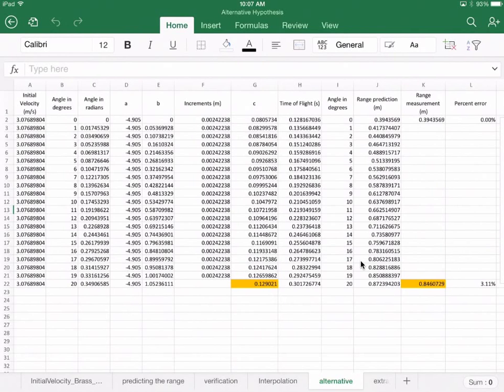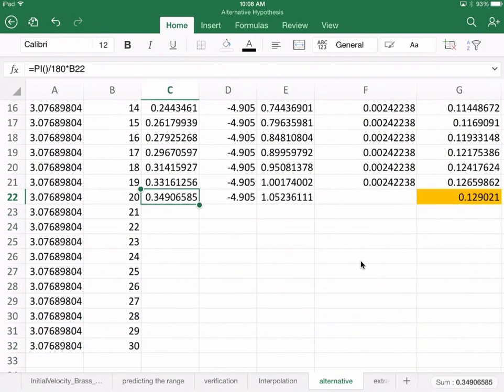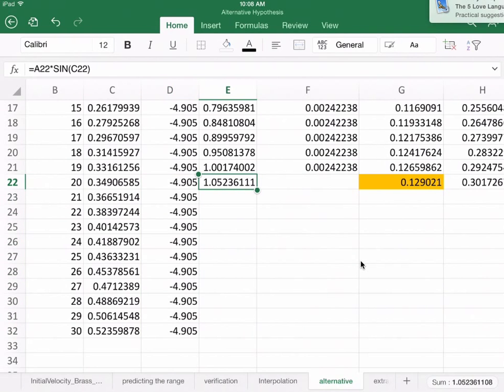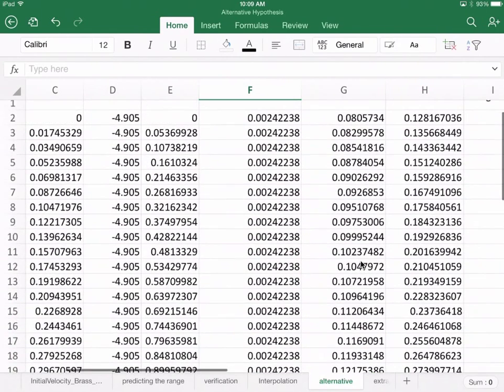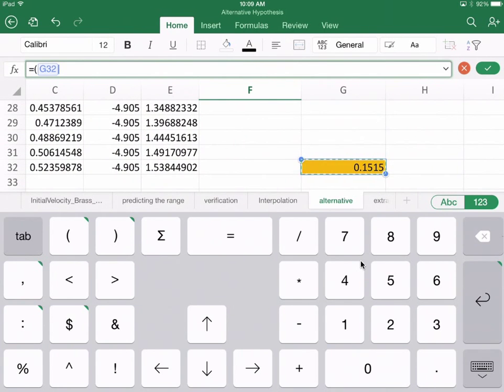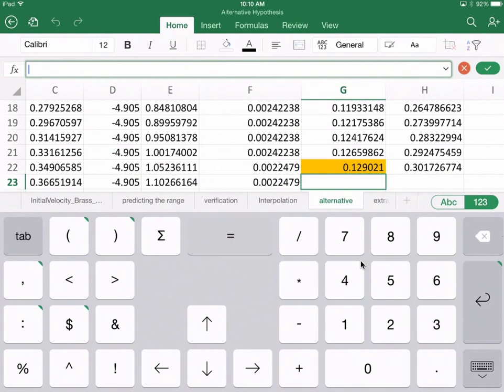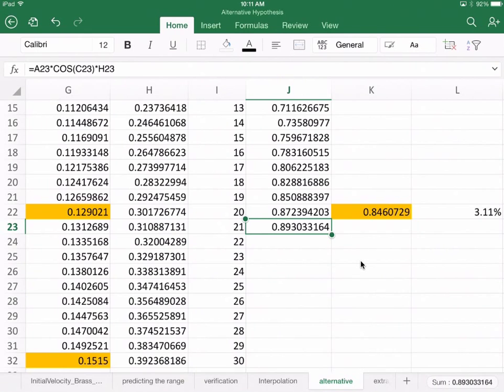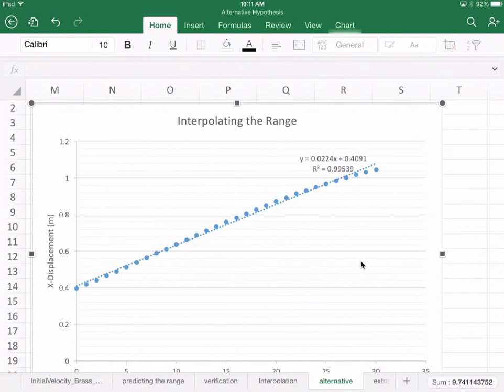Evolving the Hypothesis to 30 degrees Step 2